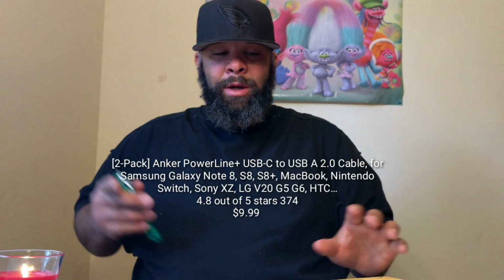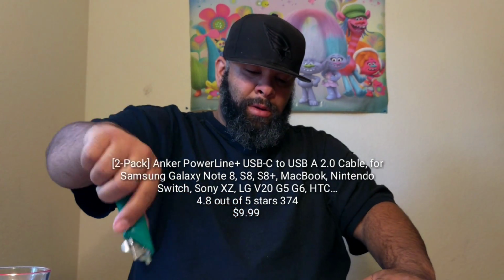The cheapest and most reliable $10 Anker Powerline + braided USB type-c to USB type A 2 pack 6 foot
In this video we will be unboxing the 6 foot 2 pack Anker Powerline Plus braided USB type-c to USB type A for $10 on  Amazon choice  best reviewed and the best selling USB type-c on the market Whit Amazon prime two day shipping